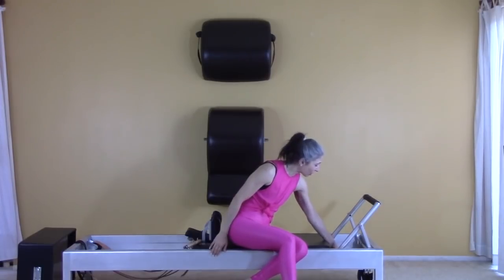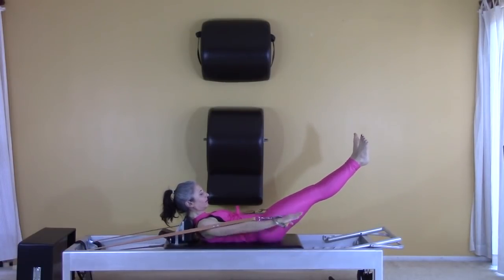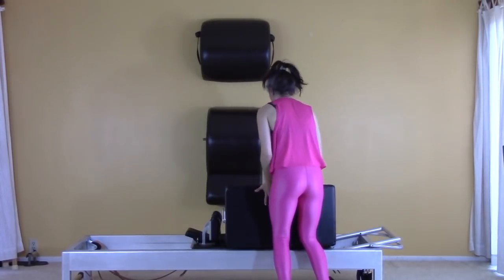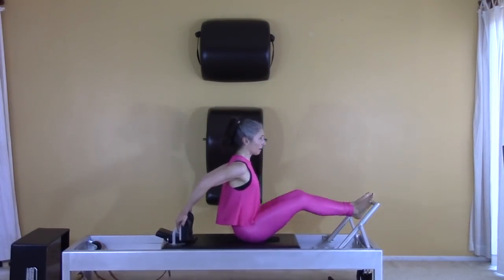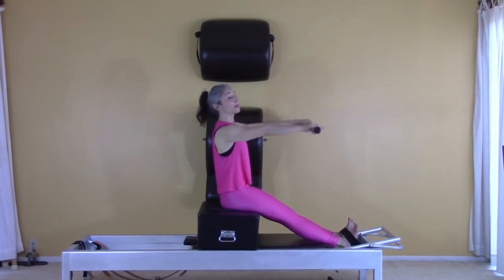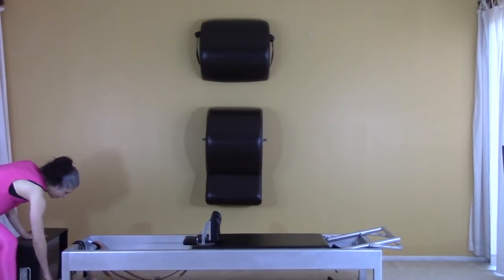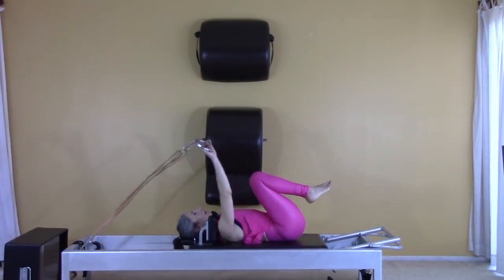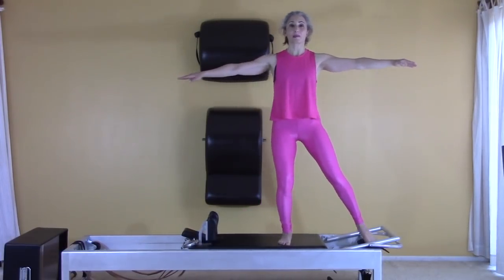30-minute Reformer Workout - Basic/Intermediate Level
Andrea Maida - a PMA certified Pilates instructor and blogger based in San Diego, California - shares a 30 minute Reformer workout in her Pilates Andrea boutique studio in Solana Beach.

EXERCISES IN THIS VIDEO:

Footwork
Hundred
Frog + Circles
Overhead
Coordination
Pull Straps
T Straps
Stomach Massage Series
Short Box Series
Short Spine Massage
Elephant
Kneeling Knee Stretch Series
Running
Pelvic Lift
Side Splits
Front Splits

The rolling Ending:

Roll Like a Ball
Open Leg Rocker
Seal

The universal Reformer: A Tutorial on the Front Splits

The Universal Reformer: A Brief Tutorial on the Stomach Massage Series

The Pilates System: 3 Mad Skills to Start in your First Lesson

The Pilates System: 2 More Mad Skills from your First Lesson

HEY SAN DIEGO! New Group Class on Thursdays!

Beginning on Thursday March 7, 2019 I will be offering an Open Studio Class on Thursdays at 12pm.
With a maximum of 5 students you will get moving and do your own workout in my fully equipped studio of Gratz apparatus. I will be there to give you a push or a pull, to answer a question and to keep your focus on continuous movement.

Thank you so much and I will see you in class!